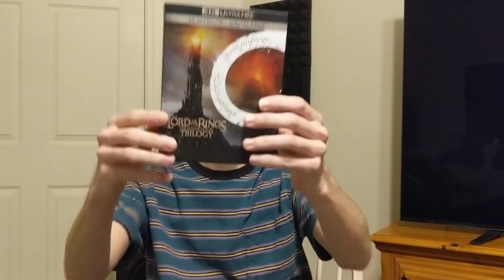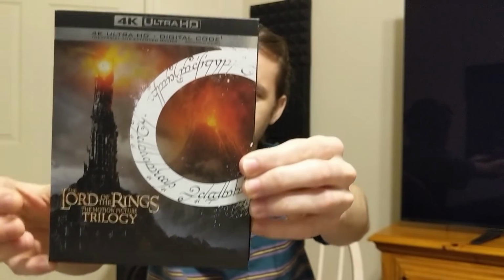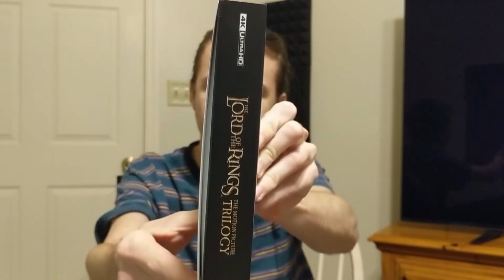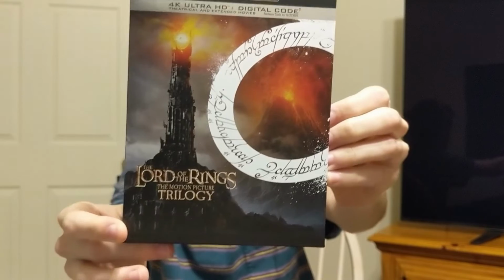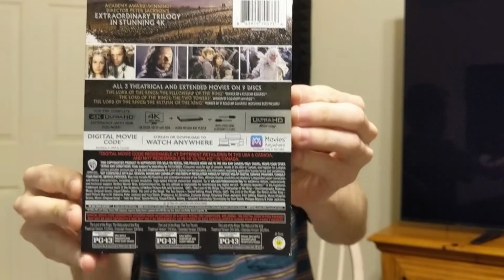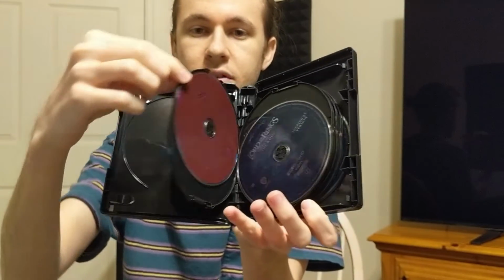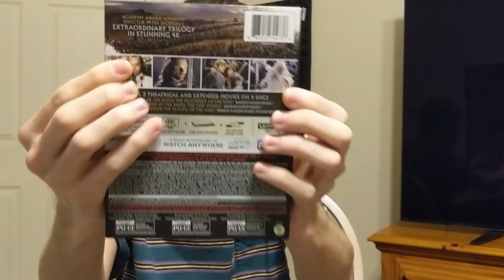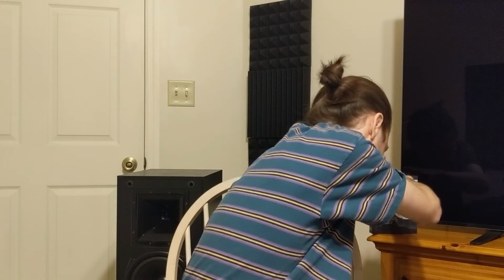Lord of the Rings 4K UHD Blu-Ray Review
Warner Bros. + Peter Jackson's The Lord of the Rings - The Motion Picture Trilogy on 4K UHD Blu-Ray

Tech Specs:
Shot on 35mm, 4K DI, 2.39 aspect ratio (black bars), 100GB discs, Dolby Atmos, Dolby Vision

My Equipment:
Sony 65" A8H OLED
Denon x1300w 5.1.2
Panasonic UBP-820